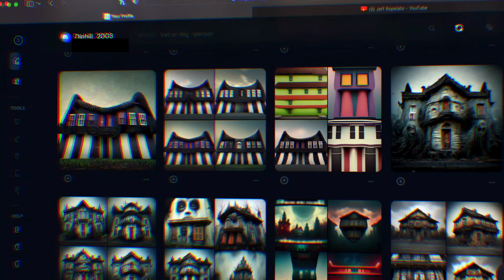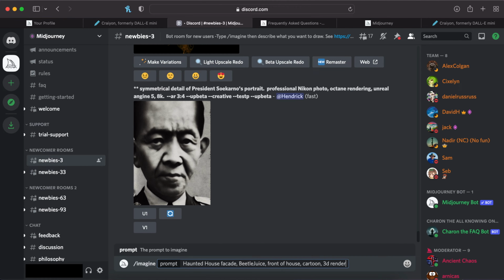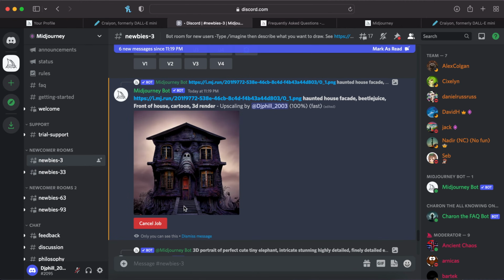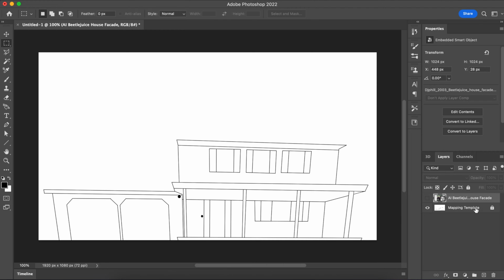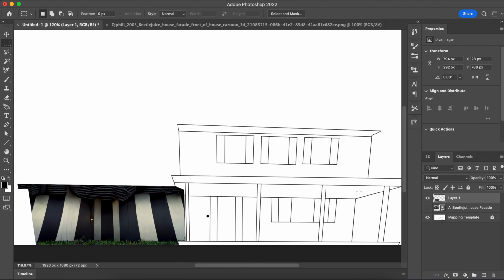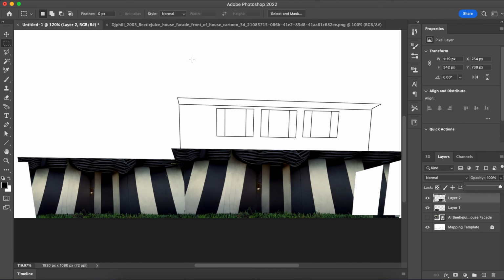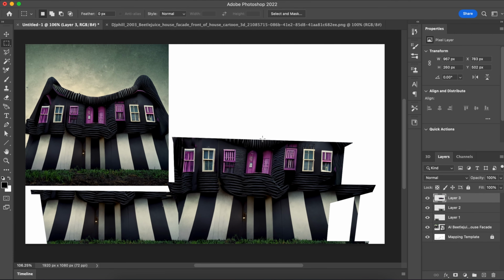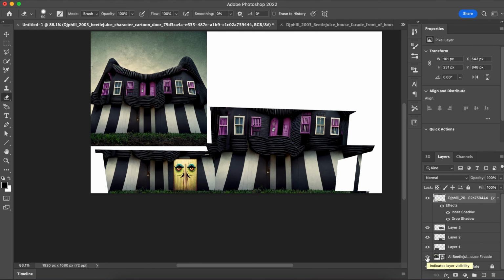AI Created Facades Tutorial YT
Use Artificial Intelligence to create custom textures for your house that no one else will have! This video will take you through how to use MidJourney and Craiyon to create the images. I will then take you though planning, slicing, and fitting it to your house map using photoshop. This is a game changer!

This is not a beginners course in show creation. I have that though! You can check out my course at the link below or follow my free tutorials on this channel.

WANT TO GET RID OF THE ADS? Head over to Courses.HolidayProjectionMapping.com and take the course.

Use this link to purchase ATMOS FX resources that you can play over top of your facades to bring your house to life! A portion of the sale will come back to support the FREE content I provide on the channel.

Chapters:
00:00 - Introduction